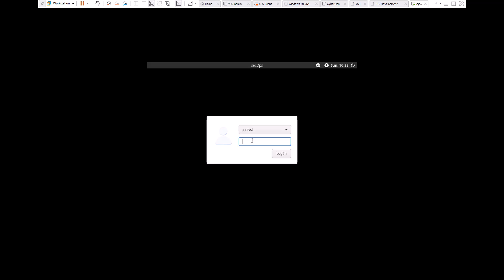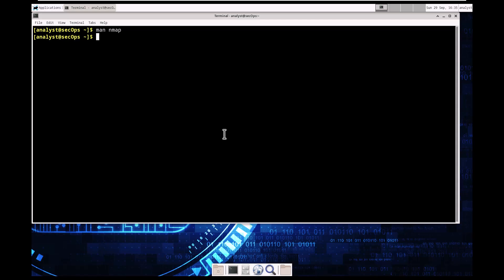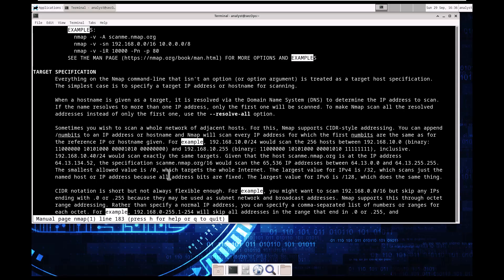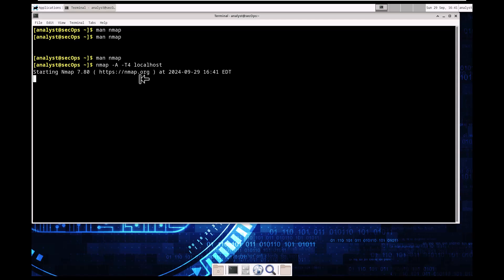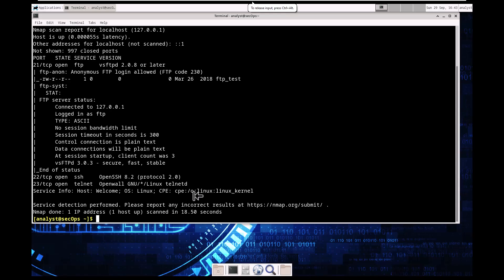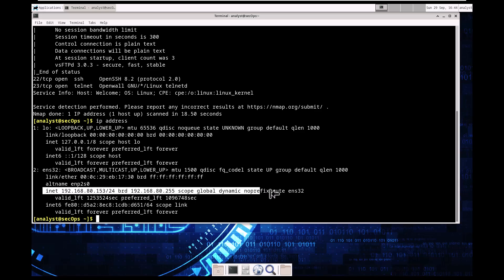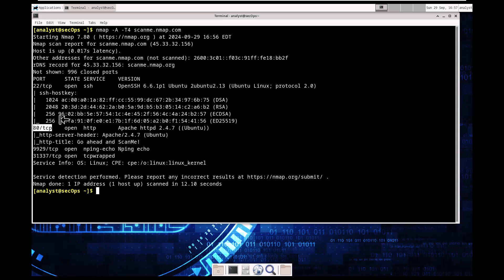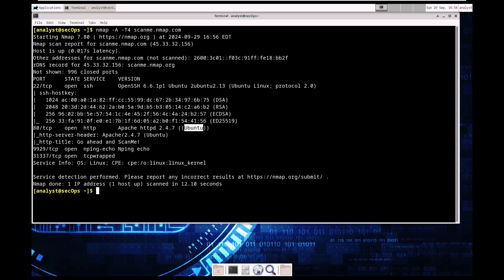Cisco - CyberOps Associate - 9.3.8 Lab - Exploring Nmap